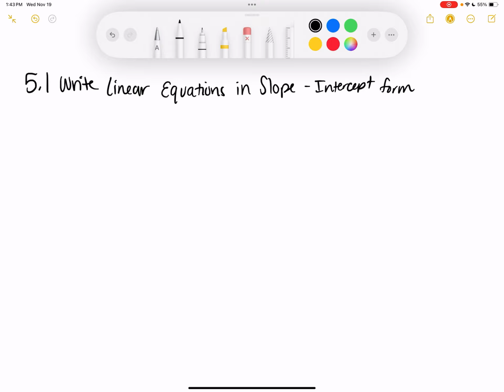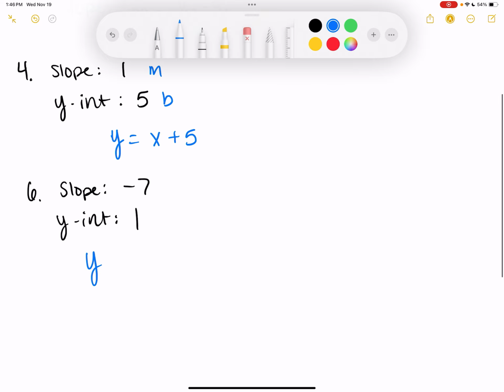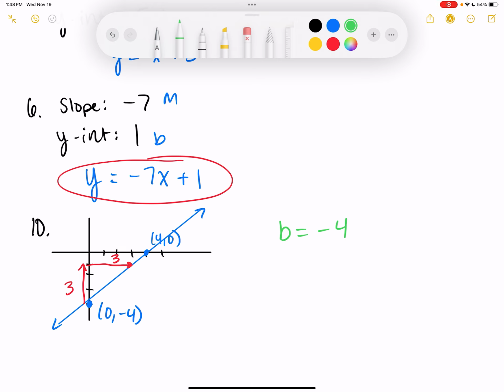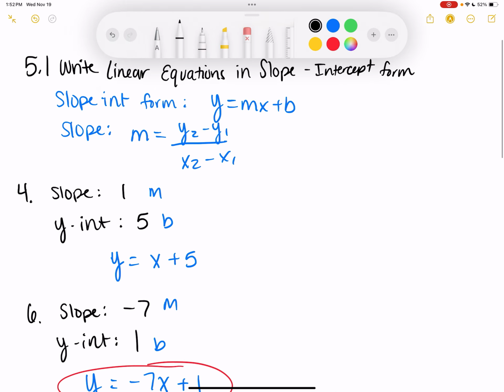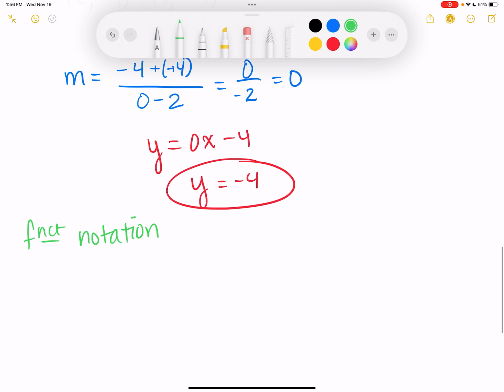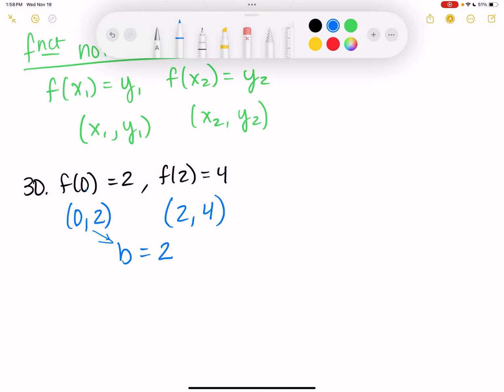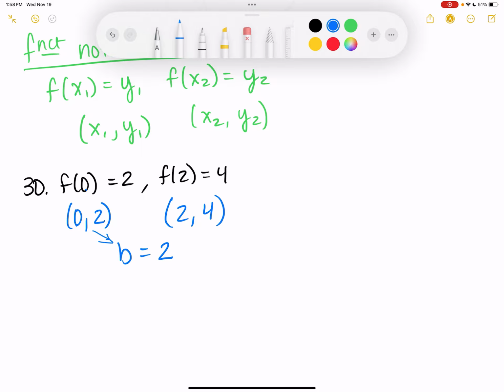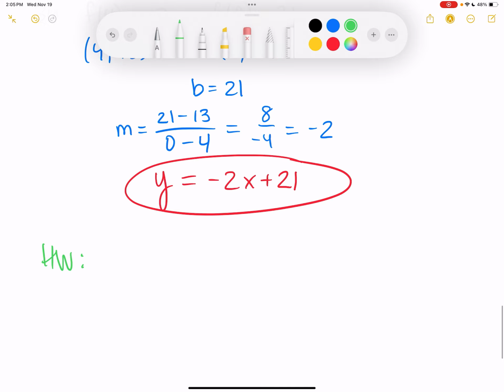Algebra 1 5.1 Write Linear Equations in Slope-Intercept Form